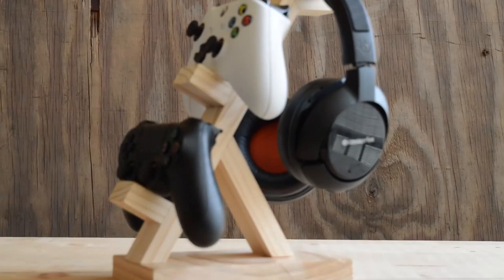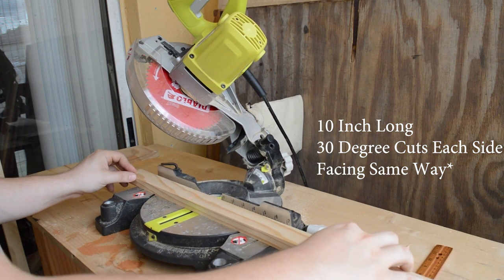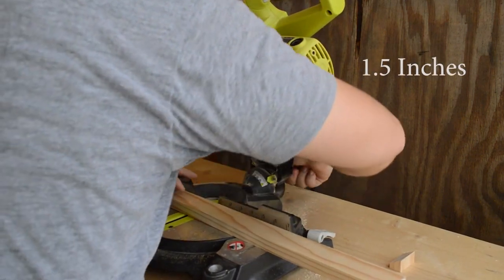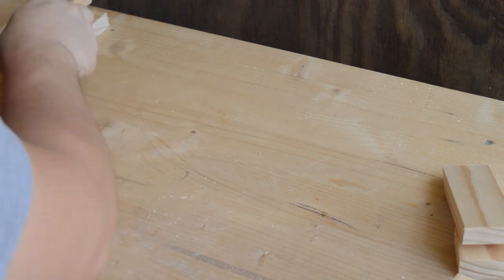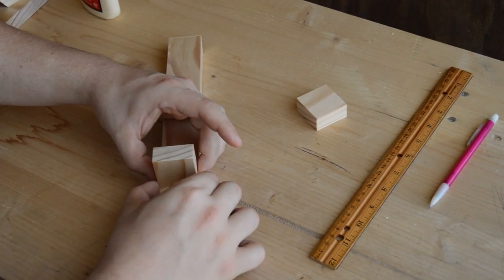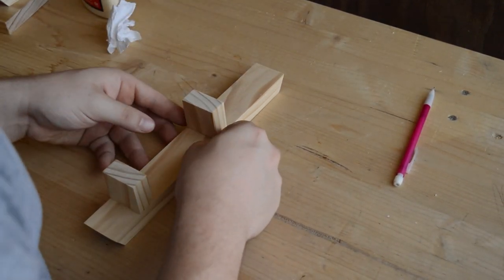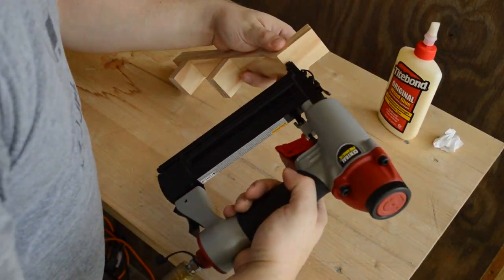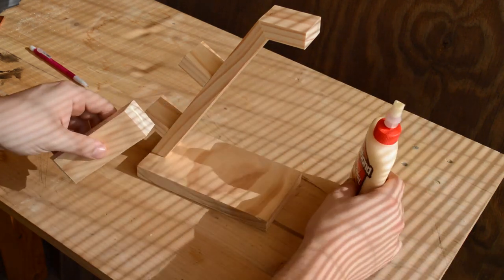Controller Stand | Instructions on how to build! (Easy)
Hi, in this video you will learn on how to build a controller stand. This stand works for almost all controllers. Xb1,Ps4 and MORE!

I also give some controller stand away in my live stream,

I make all of my items with a lot of love, and I thought I should show you guys how I build this stand. I try to be as detailed as possible.